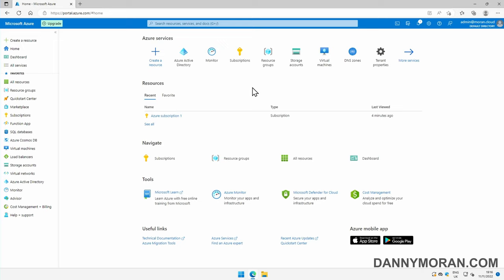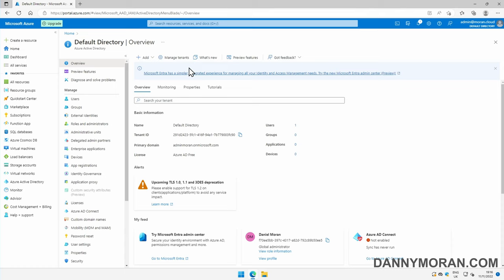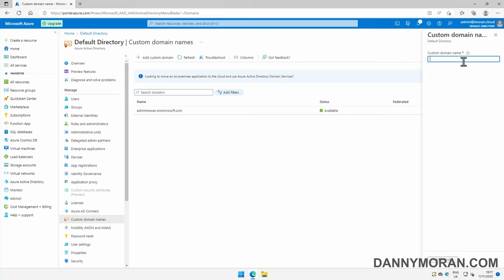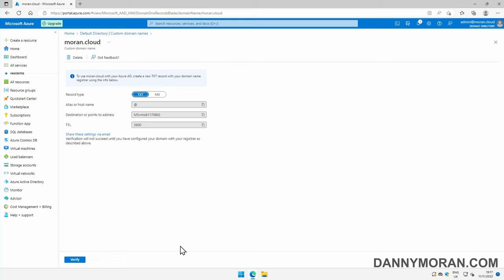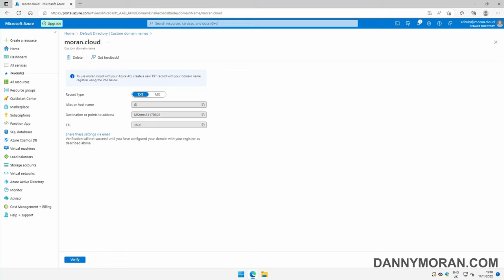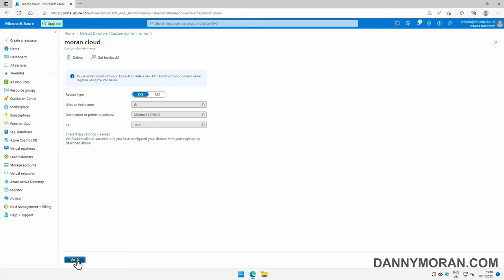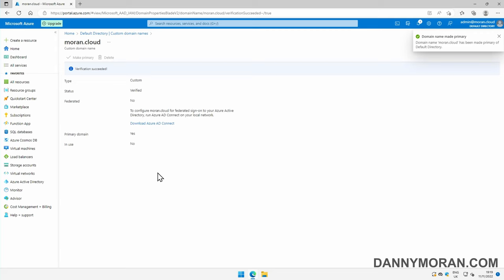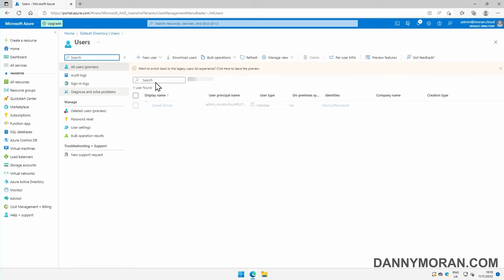How to add a Custom Domain Name to Microsoft Azure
Learn how to add and verify a custom domain name in the Microsoft Azure portal. In this example, I show you how to add a domain name to your Microsoft Azure Active Directory tenant, and then verify the domain ownership using a DNS TXT record.